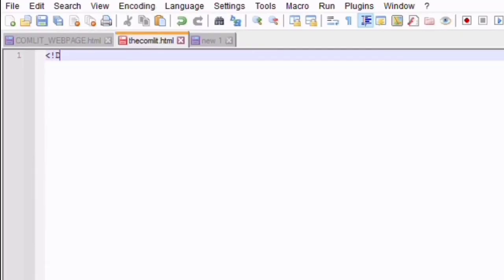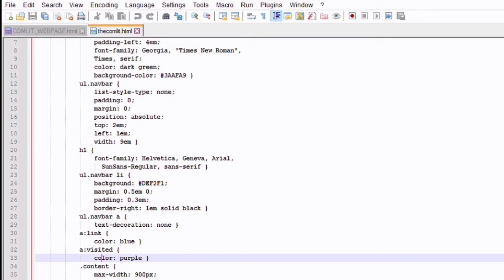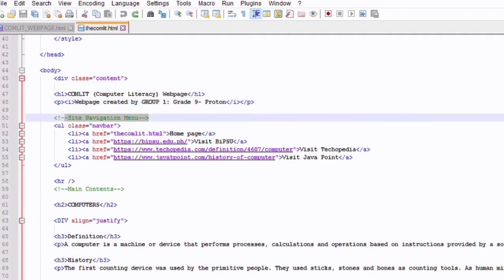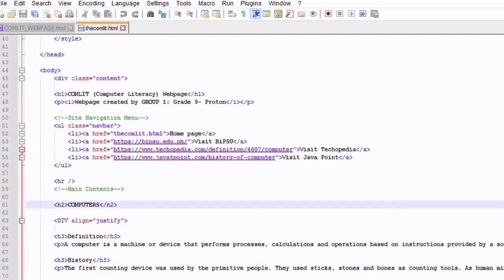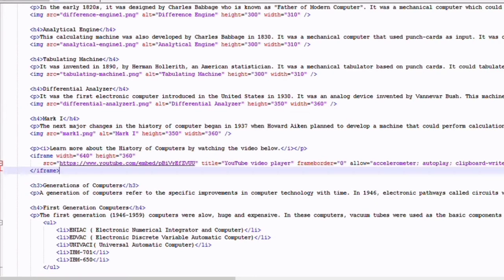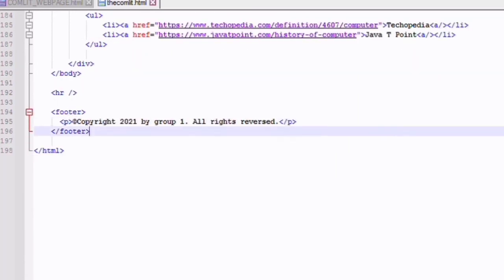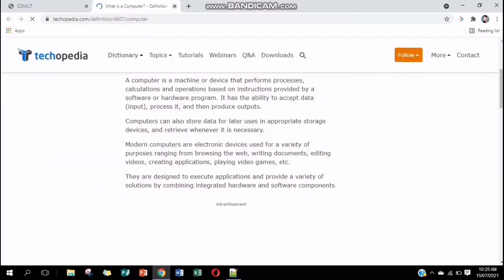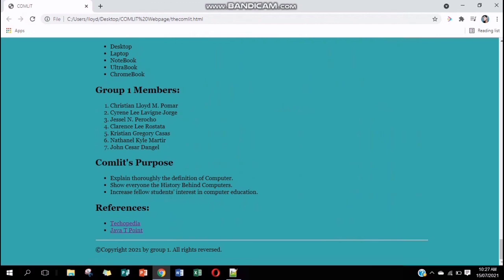Webpage HTML | Computer Education 9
This video explains the process of creating a webpage using HTML. We also used CSS to design our webpage. Please note that our webpage is just a simple one. A professional webpage or website requires a huge technical profession in making.

Produced by:
Christian Lloyd M. Pomar

Members:
Nathanel Kyle Martir
Cyrene Lee Lavigne Jorge
Clarence Lee Rostata
Kristian Gregory Casas
Jessel N. Perocho
Jhon Cesar Dangel

Submitted to:
Mr. Joshua Casas

Created using Notepad++